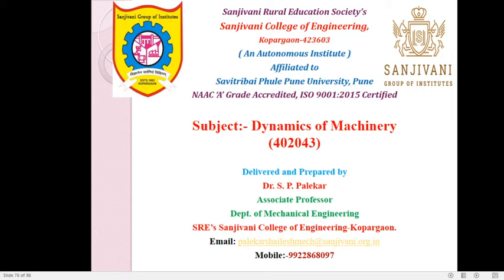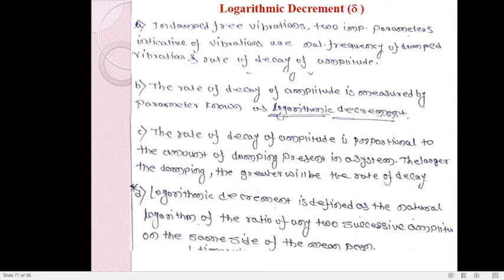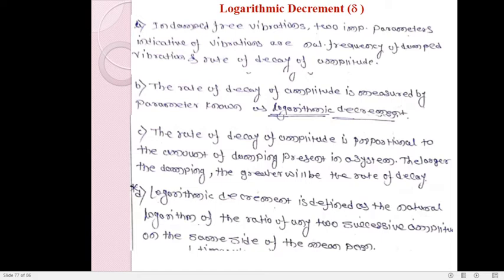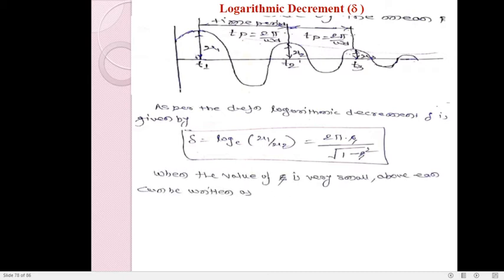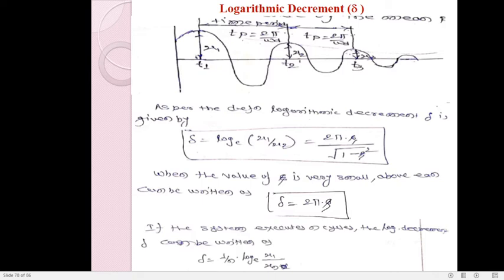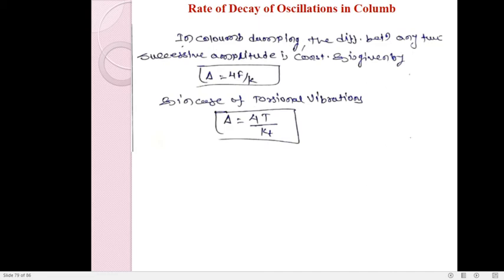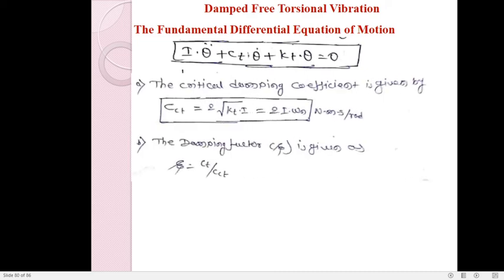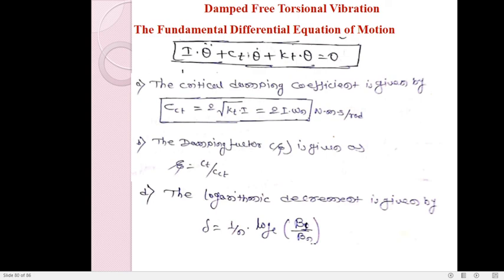Logarithmic Decrement, Loss of Amplitude and Torsional Vibrations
Decay in Amplitude in damped Vibrations